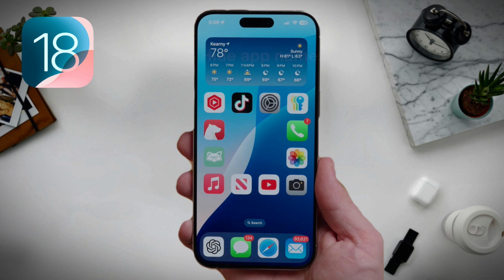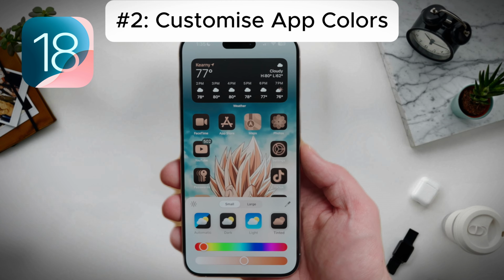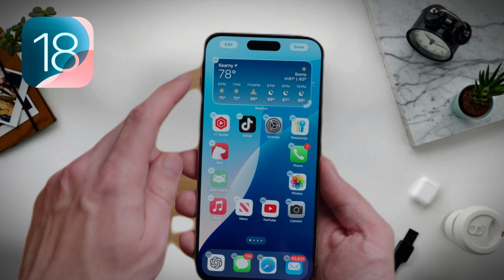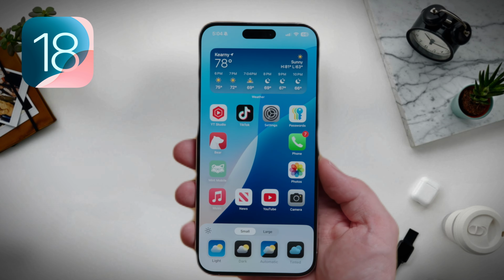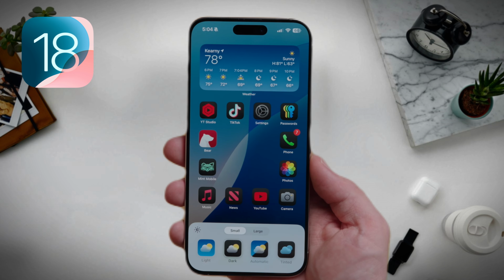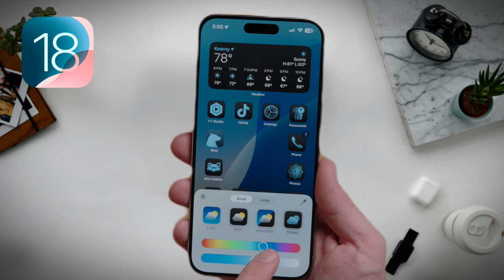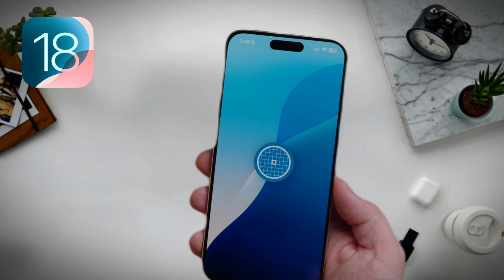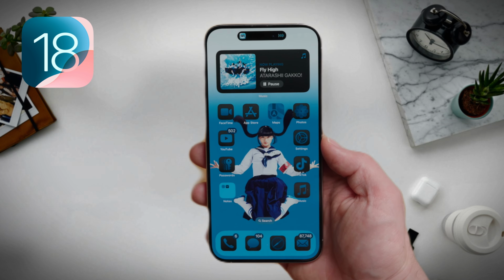iOS18 Tips: How To Customize Your Home Screen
Easy customize your home screen easy with iOS18.